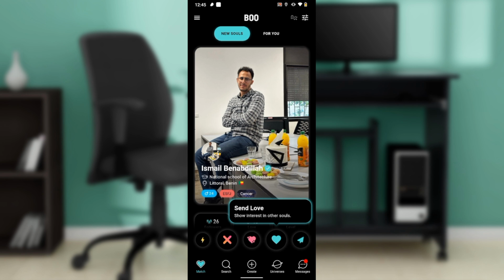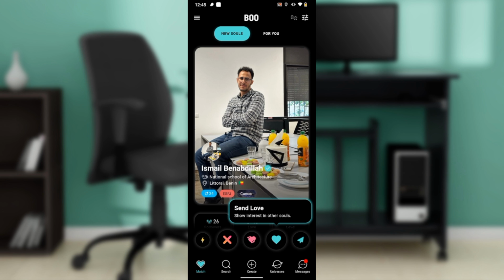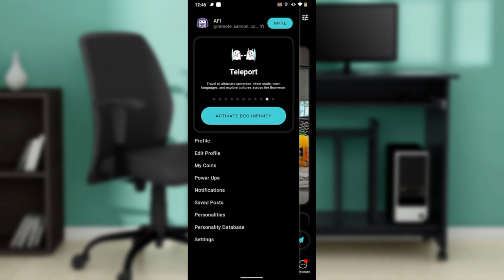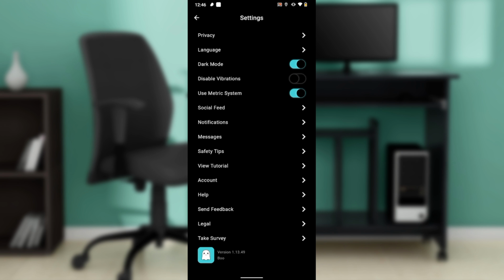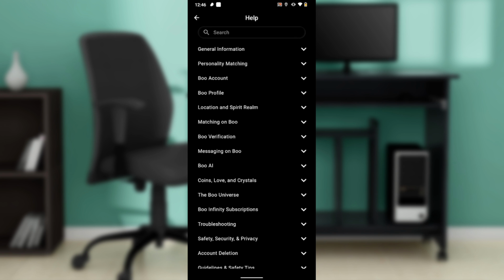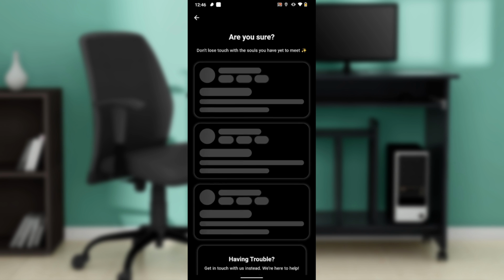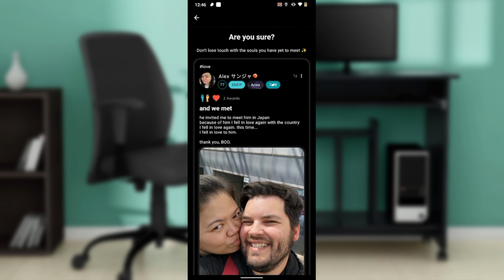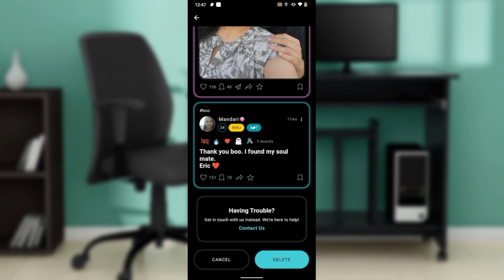How To Delete Boo Dating Account Permanently (Easiest way)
In this video I will show you How To Delete Boo Dating Account Permanently. It would be good if you watch the video until the end so that you don't miss important steps.